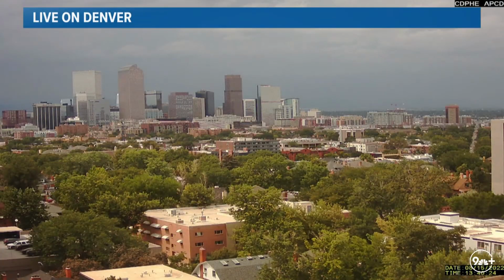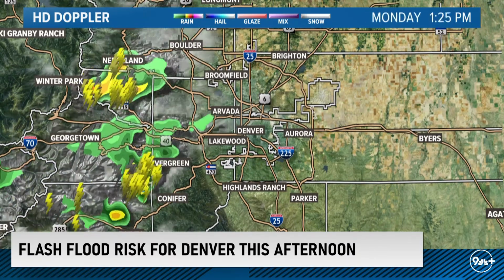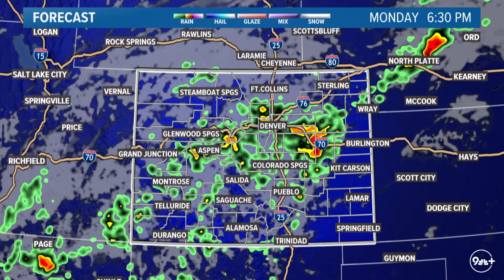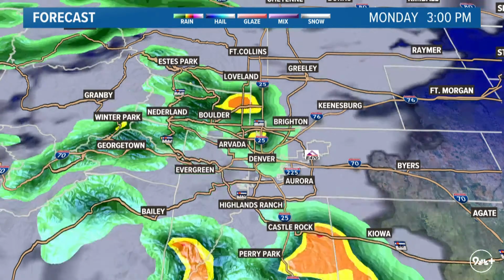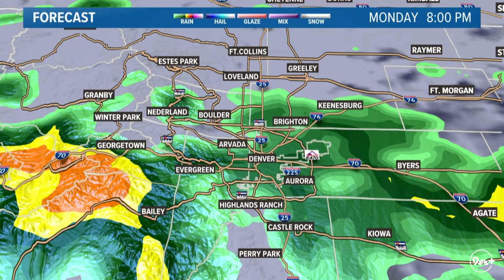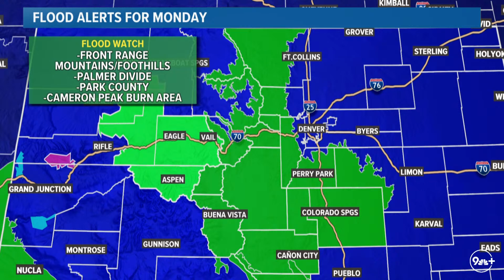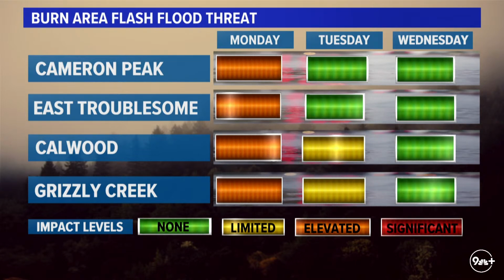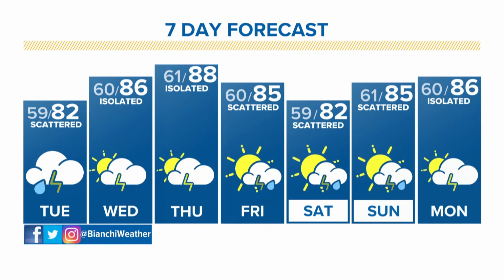Flash flood threat for Denver this afternoon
Meteorologist Chris Bianchi takes a look at the radar and today's flood threat for Denver and across Colorado.

9NEWS (KUSA) is located in Denver, Colorado.